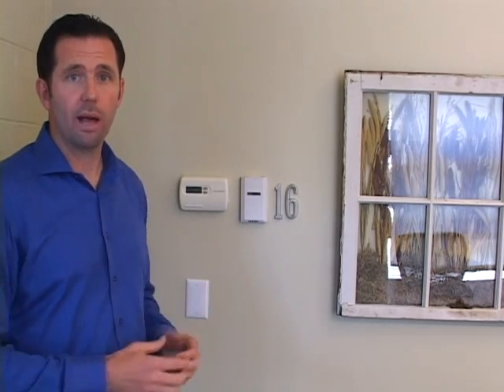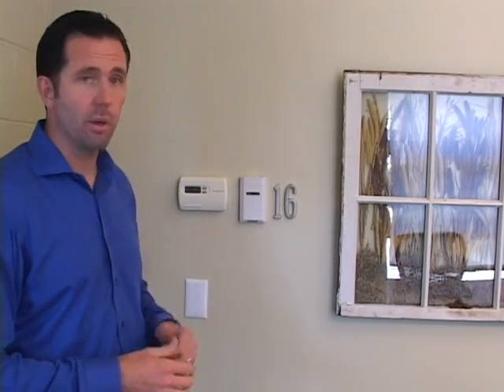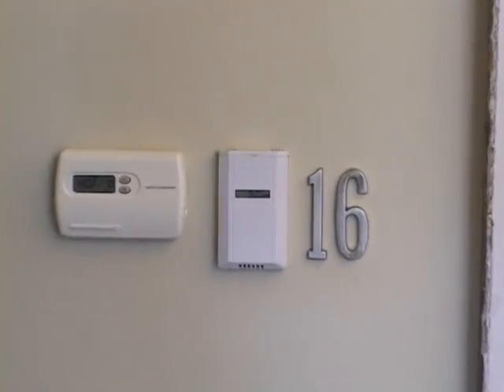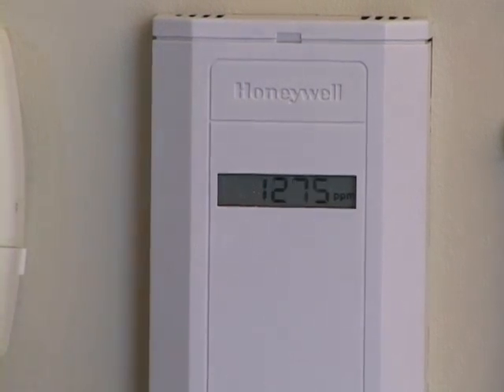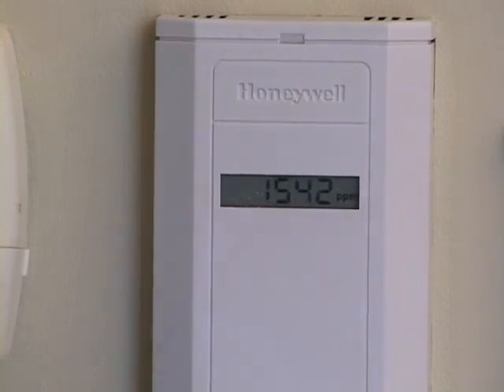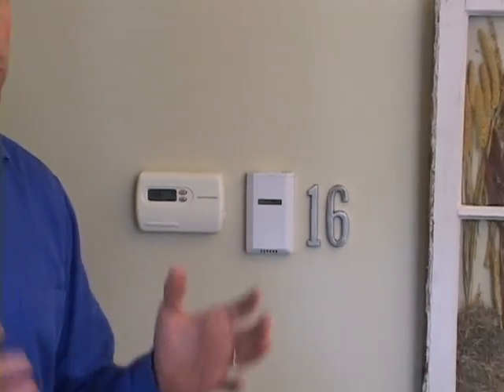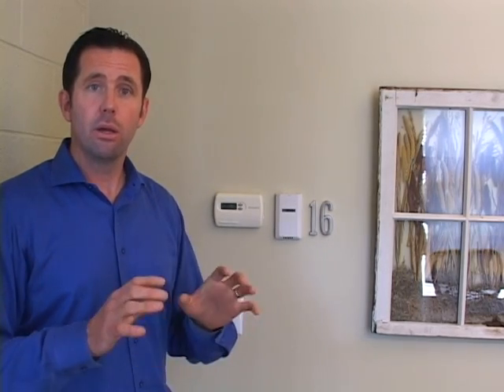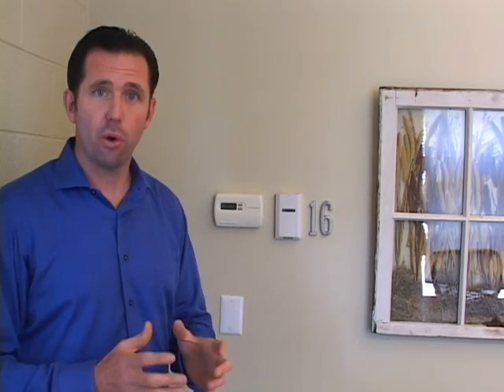Carbon Dioxide and Demand Ventilation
Joe Vig demonstrates the Project Green CO2 sensor and discusses the benefits of demand ventilation